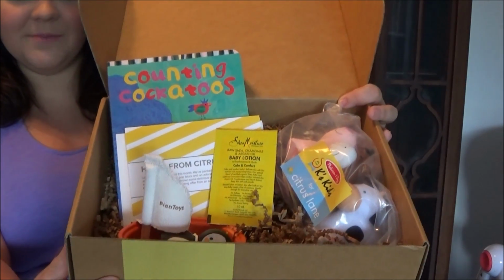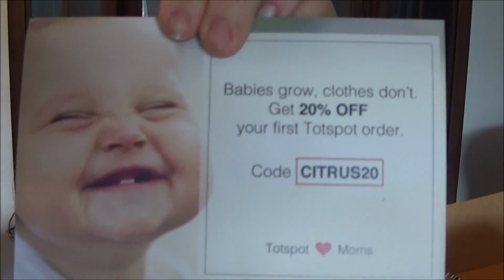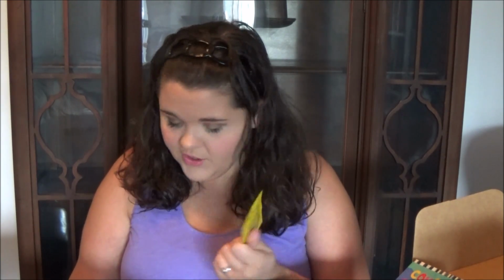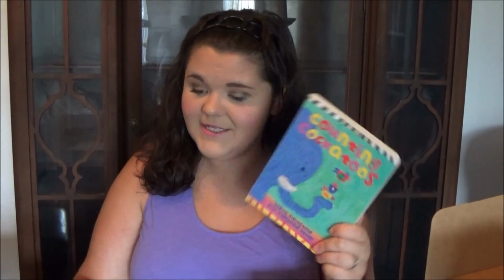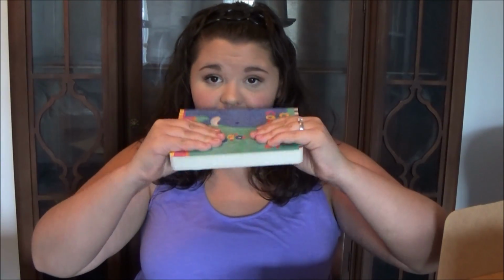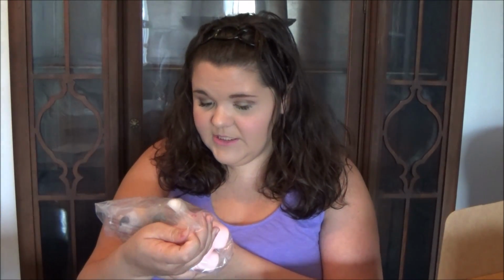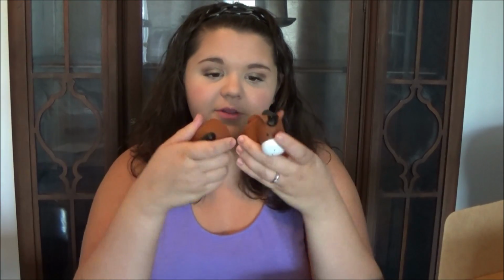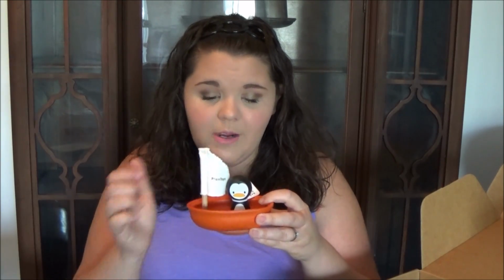WHAT'S IN EVANGELINE'S CITRUS LANE BOX? ~ JULY 2015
Check out what Evangeline got in her Citrus Lane box for July!

Follow me and my family through love, life, pregnancy, and parenthood!